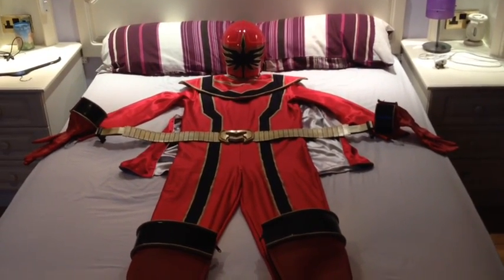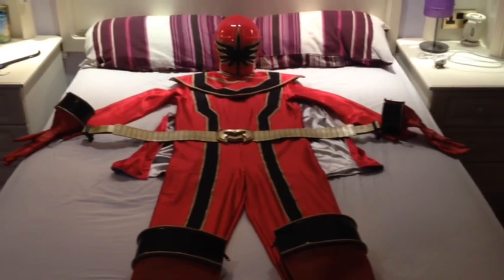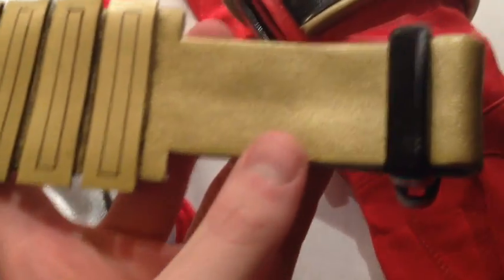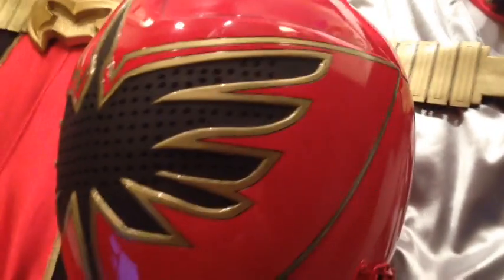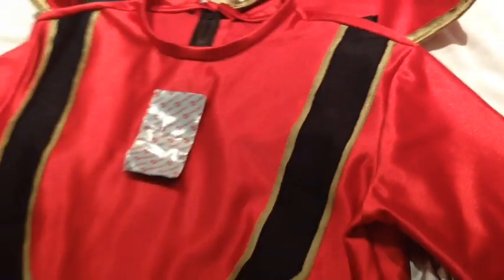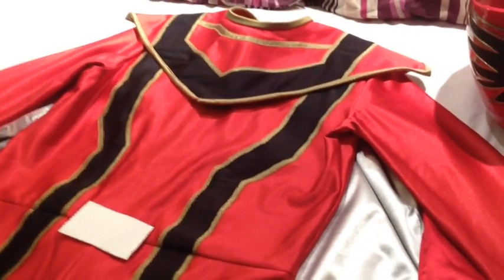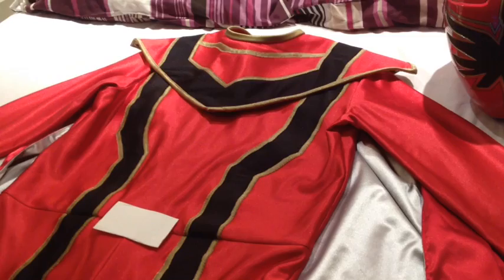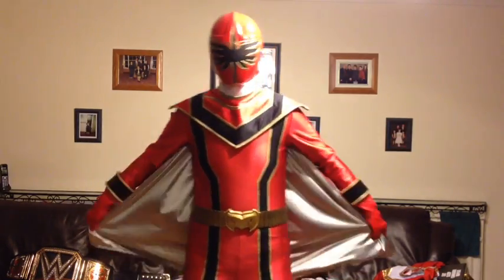Red Mystic Force Power Ranger Cosplay Review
Full Mystic Force / Magi Ranger review
Body suit / Shoulder padding / Cape - Raven Prior AKA Rav Seams

Helmet / Gloves / Belt / Buckle / Boots - Aniki Cosplay